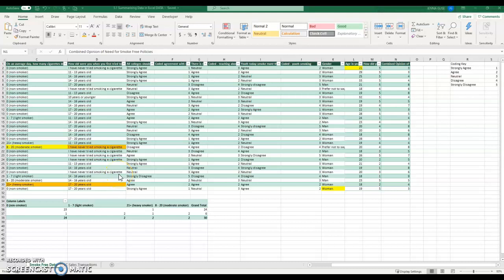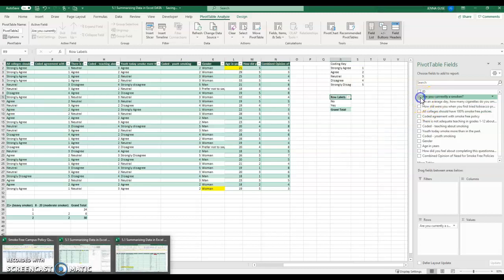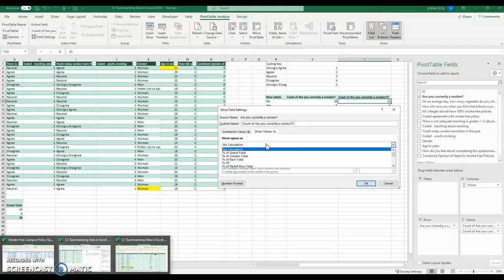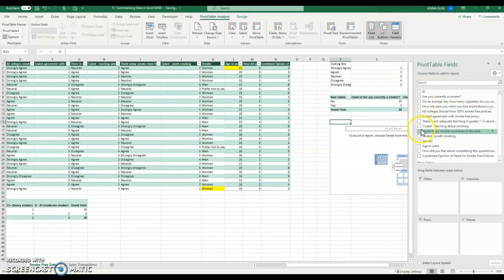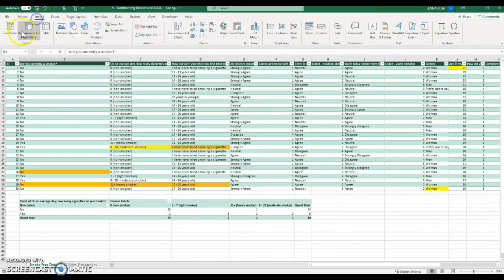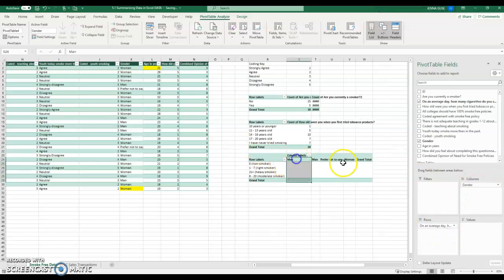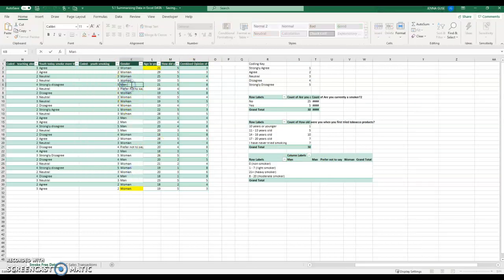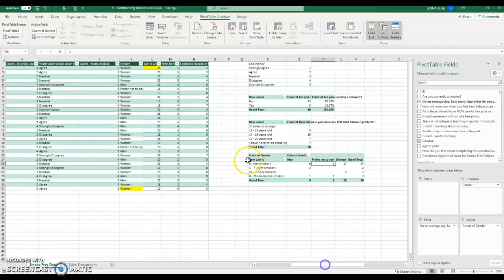PivotTables - Excel Example